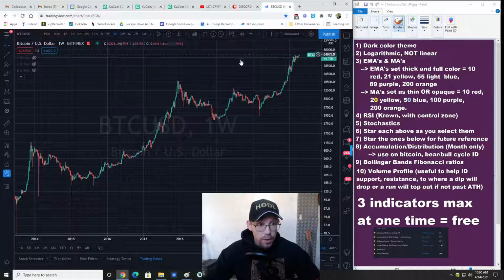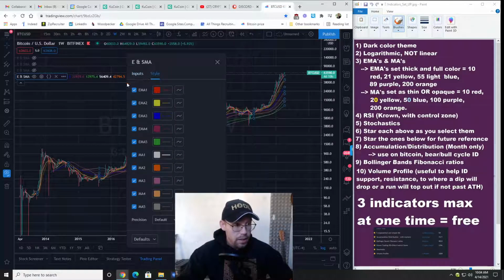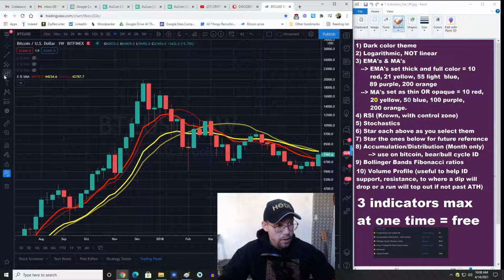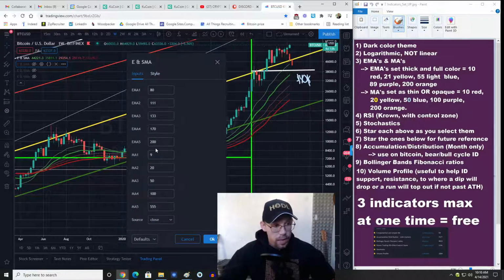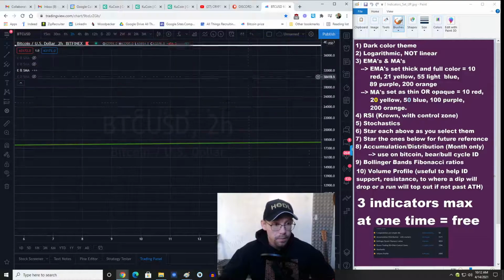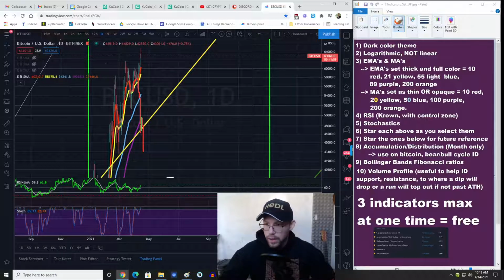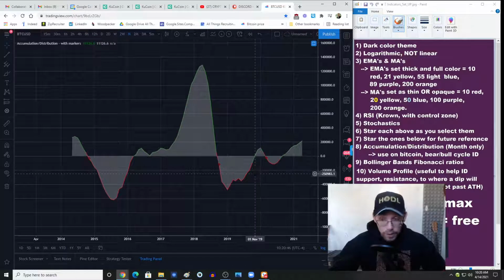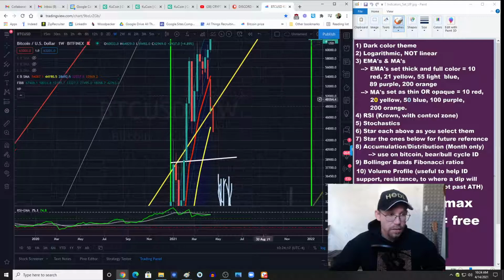PATREON TUTORIAL: How to set your tradingview chart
The video's content is purely the amateur and novice opinions of the content creator and should not be interpreted as financial advice in any way, shape, or form. Nothing said in videos created by cosasverdes and/or on this channel should be construed as financial advice or suggestions of taking any action related to money and/or investments.